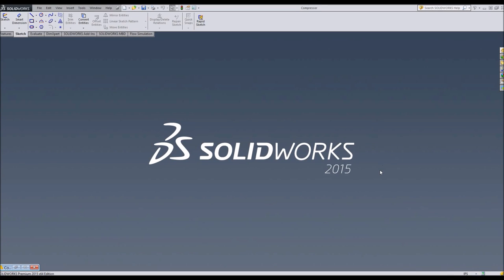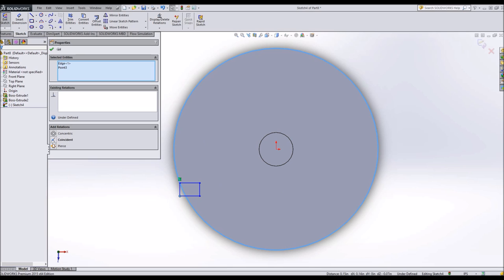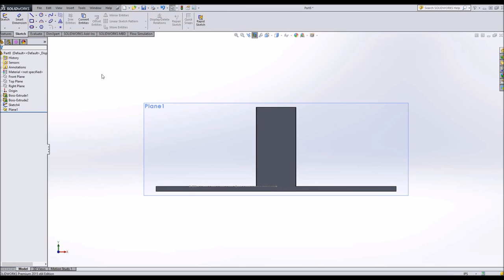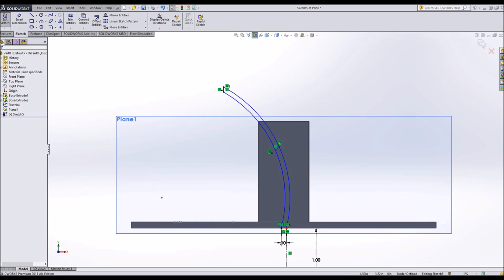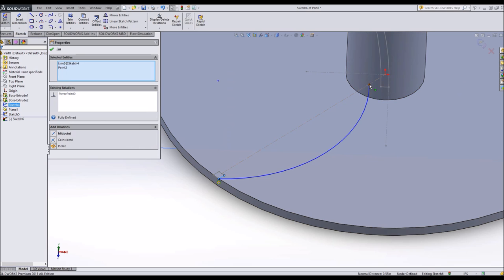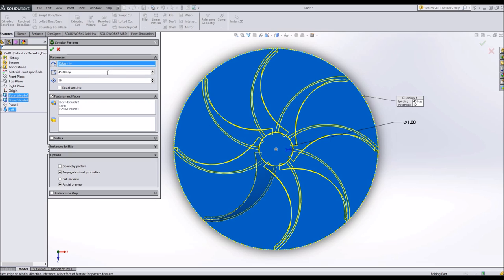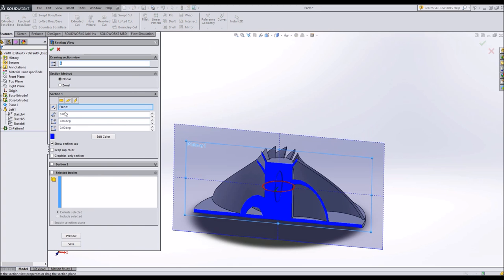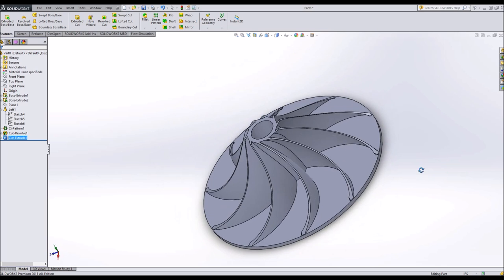How to Make an Axial Centrifugal Compressor in SolidWorks |JOKO ENGINEERING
Questions?